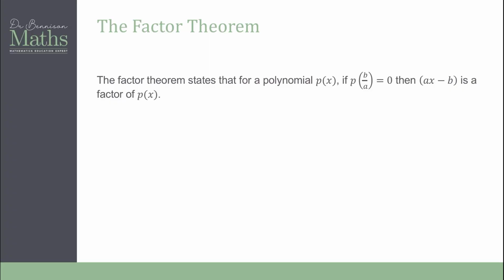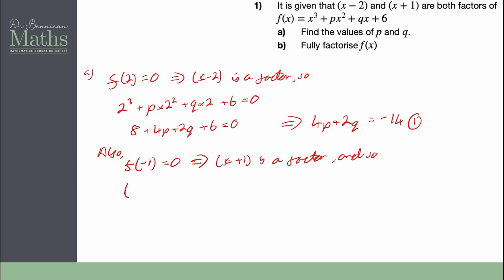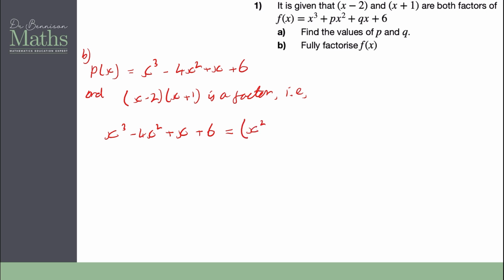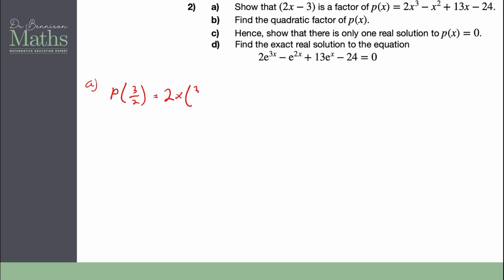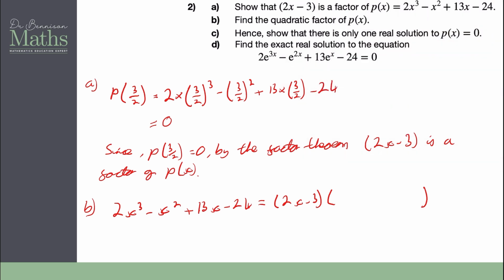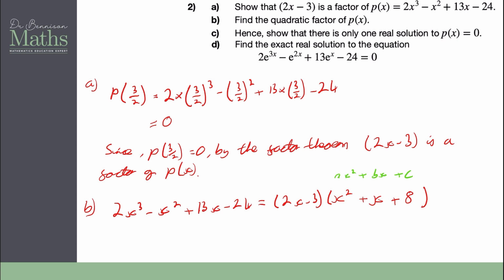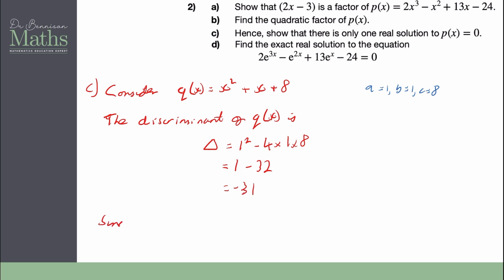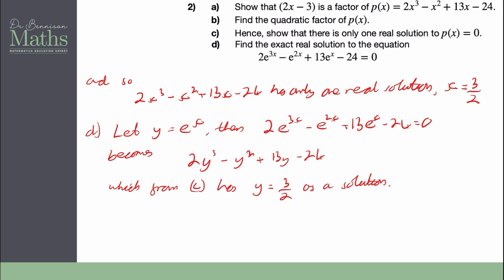A Level Revision Sheet 2 Examples